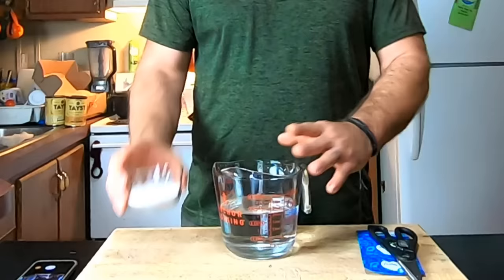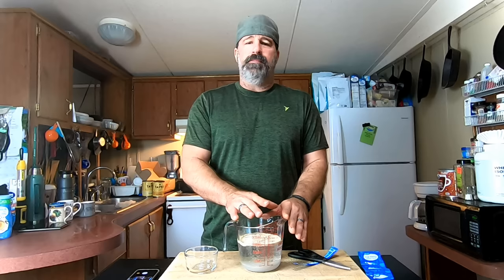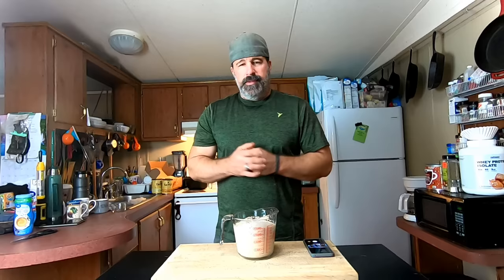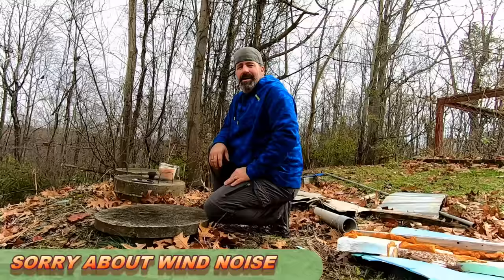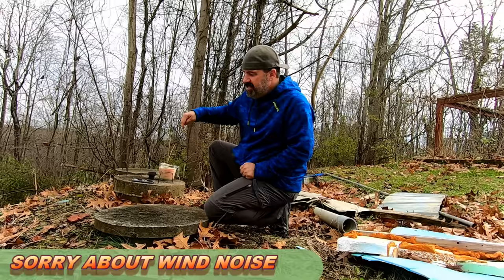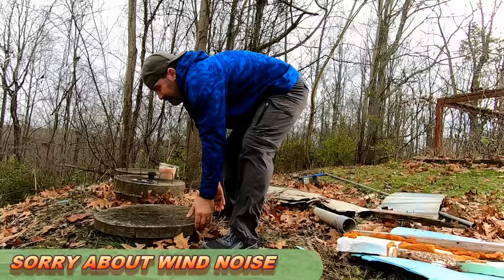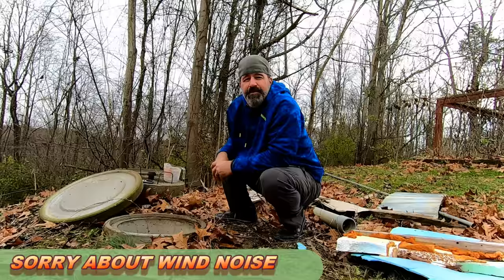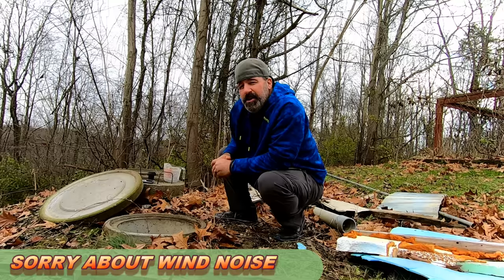Homemade Septic System Treatment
Today we share how we make our homemade septic system treatment.

grid tied
grid ties we use
off grid
solar panels
tools
wood splitter==
3gb card
8gb card
12gb card